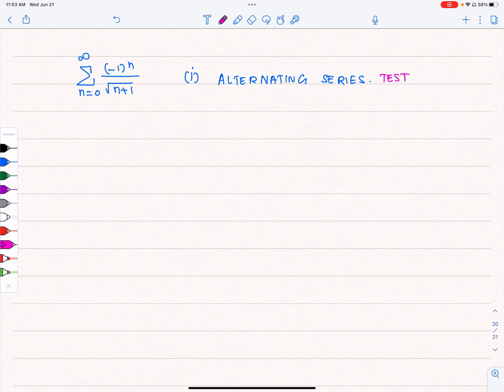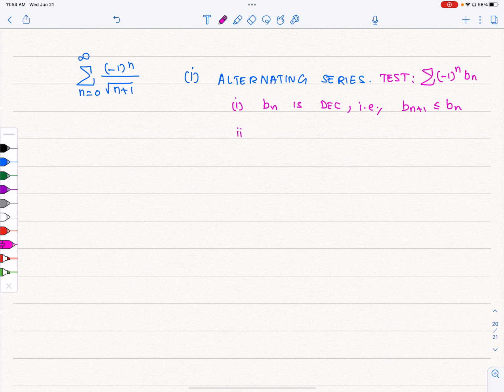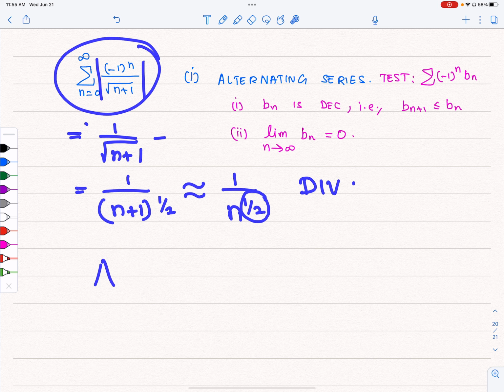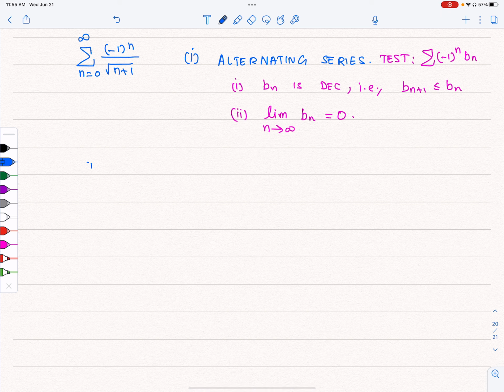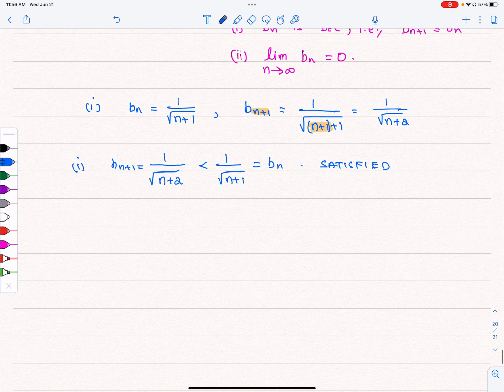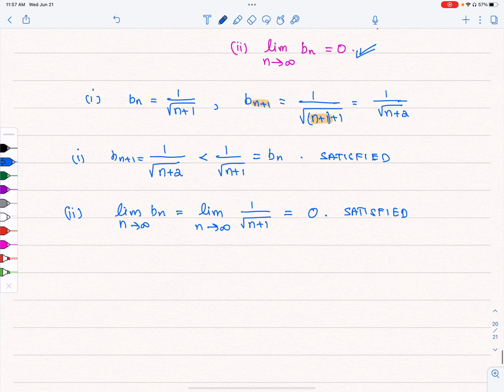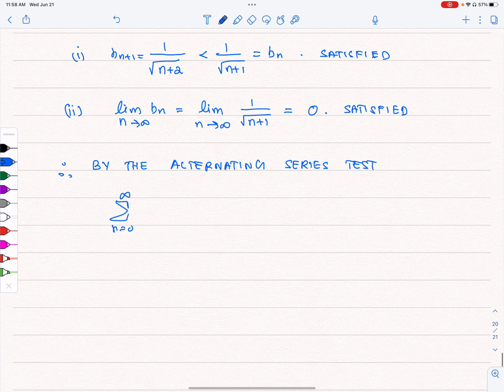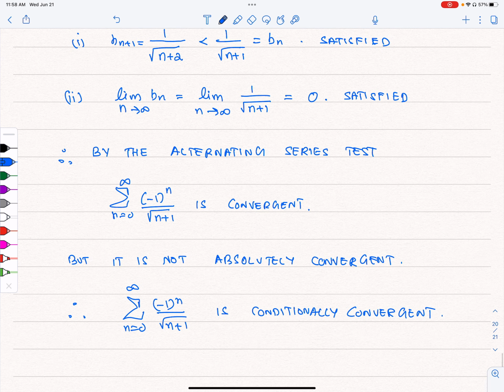Integral Calculus: Convergence of an Alternating Series - Practice Problem with Solution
Section 11.5